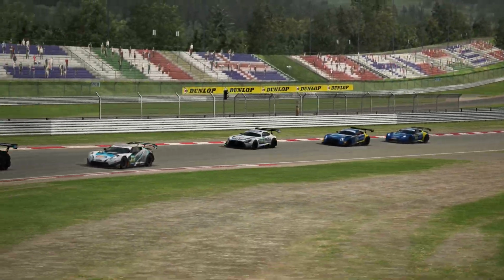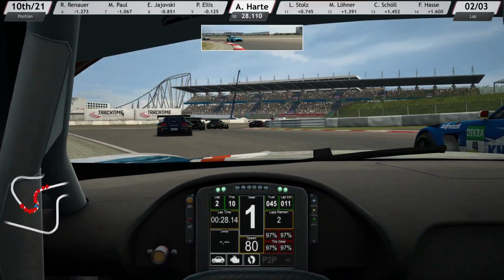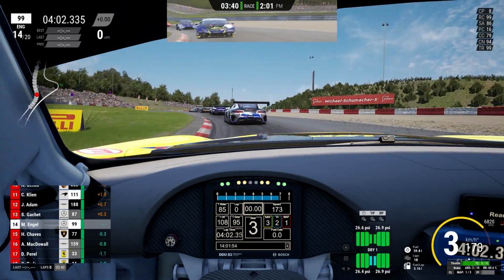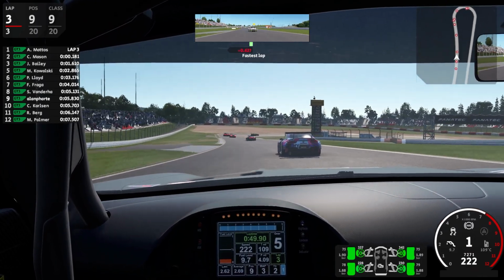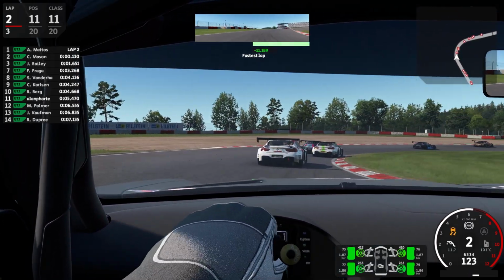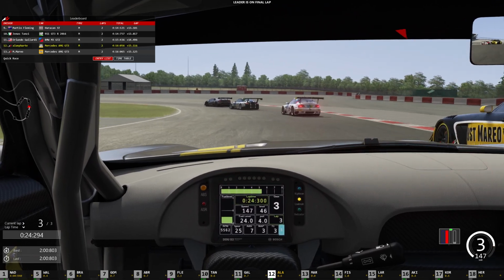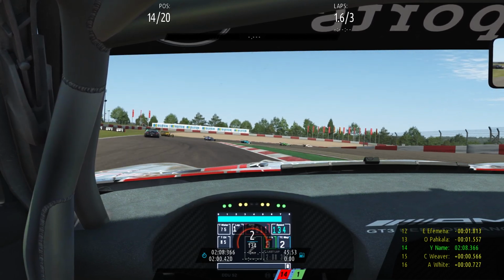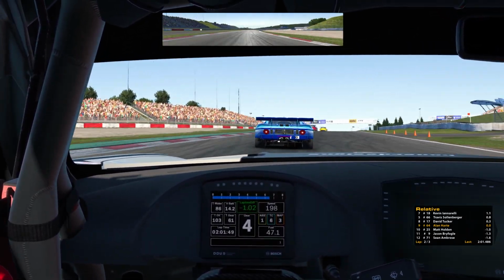Tested Every Sim's AI So You Don't Have To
AI racing can be an invaluable tool in the arsenal of any sim racer. For me it’s something I use as an opportunity to learn new tracks and hone my race craft before jumping into online lobbies.

But as with anything - there’s good AI - and BAD AI. And that begs the question… which sim title has the best AI?

To answer this I’ve gone and tested the 6 main sim racing titles on the market today to see which one offers the best AI racing experience for its users.

▶TIMESTAMPS◀

00:00 - Intro
01:00 - RaceRoom Racing Experience
02:22 - Assetto Corsa Competizione
03:44 - Automobilista 2
05:10 - Assetto Corsa
06:38 - rFactor2
08:09 - iRacing
09:25 - Outro

My Complete Sim Rig Setup:

My Wheel / Wheelbase Are Kindly Supplied By CAMMUS ❤️
✅ Gigabyte G32QCA 31.5" LED QHD 165Hz FreeSync Premium Pro Curve

Gaming PC Specs:

✅ MSI RTX 3080 Ti GAMING X TRIO 12GB GDDR6X
✅ AMD Ryzen 9 5950X 3.4 GHz
✅ Asus ROG Strix X570-F Gaming
✅ Noctua NH-D15
✅ Be Quiet! Straight Power 11 850W Modular 80 Plus Gold
✅ G.Skill Trident Z Neo DDR4 3600 PC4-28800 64GB 4x16GB CL16
✅ WD Black SN850 1TB SSD
✅ Lian-Li Lancool 215 ARGB Tempered Glass USB 3.0 Black

Audio

✅ Shure SM7B Microphone
✅ Focusrite Scarlett 2i2
✅ Cloud Microphones Cloudlifter
✅ Rode PSA 1 Boom Arm

Stuff To Make Videos:

✅ HP Omen 30L
✅ Canon M200 (Main Camera)
✅ Logitech BRIO Webcam (Pedal Camera)
✅ Elgato Green Screen

AI Racing: Which Sim Does It Best? [ Sim Racing AI Comparison ]
- Assetto Corsa
- Raceroom Racing Experience
- Assetto Corsa Competizione
- Automobilista 2
- rFactor 2
- iRacing